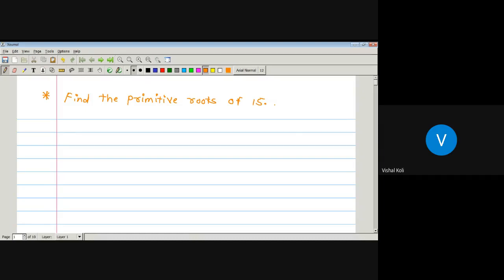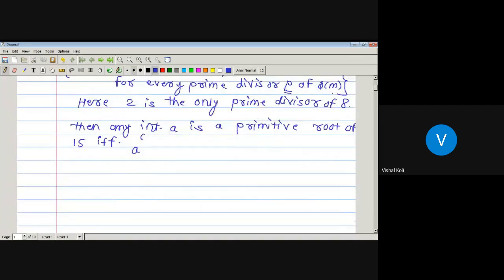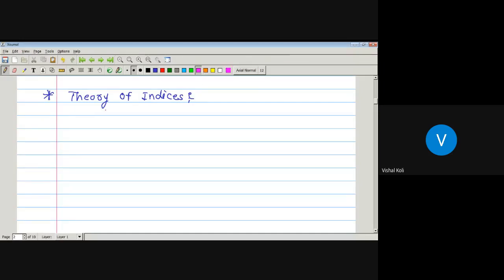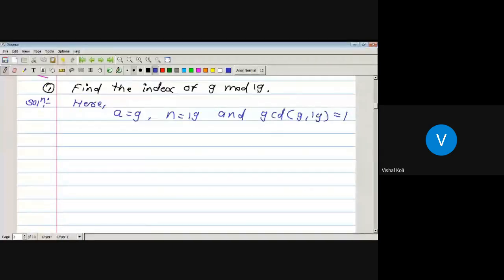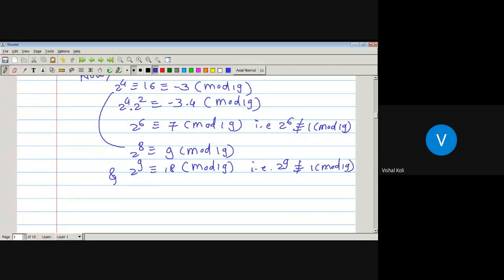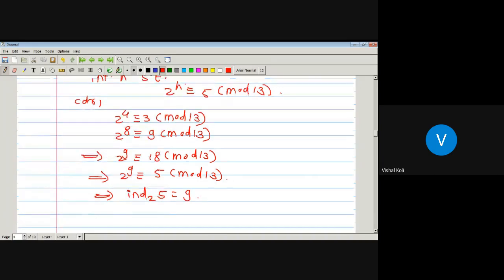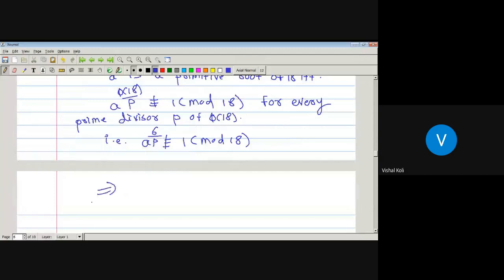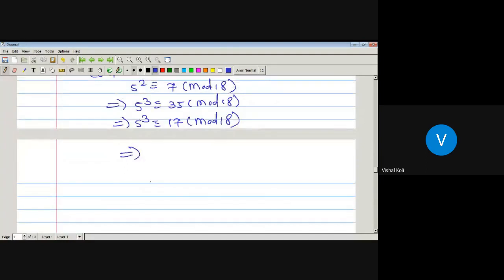Lecture No.43 Number Theory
Theory of Indices